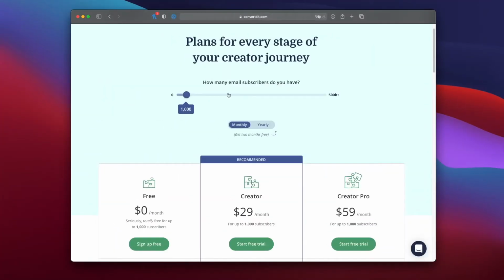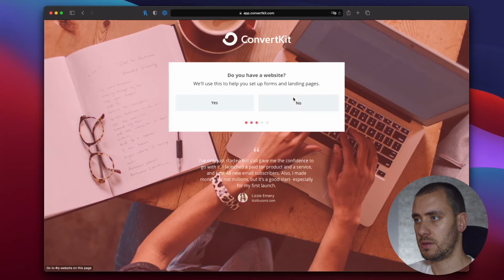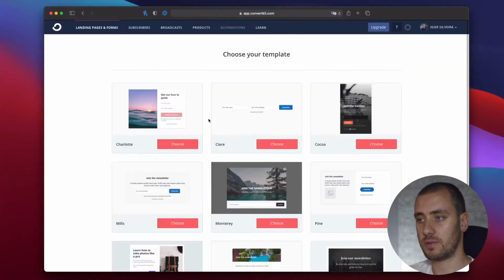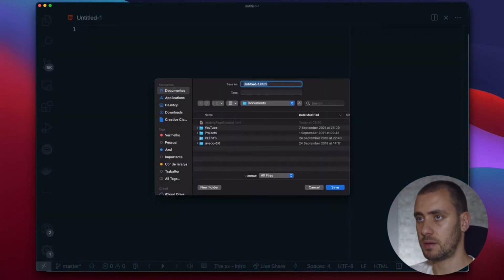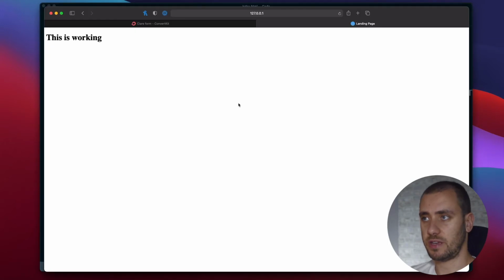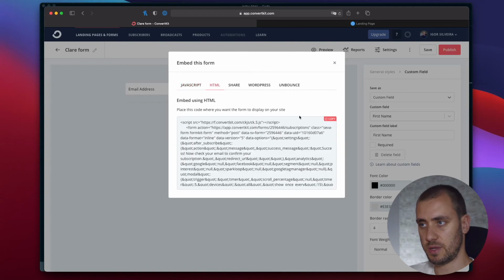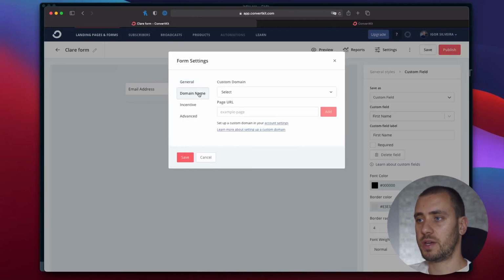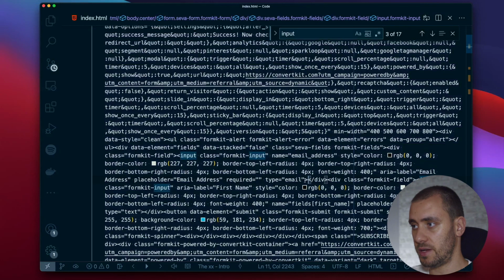Don't know how to create a MAILING LIST? Start Here!!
Today we will be adding a subscription form to your website in just under 10 minutes with the help of ConvertKit. Whether you are selling a product online or simply creating and sharing content on your custom blog, being able to create a mailing list of your most valuable customers is a core part of its success.

Before, in the beginning of times, you had to develop an entire workflow that would enable a form on a web page to be submitted to your server, which would then parse and save the data into a database table of subscribed users which you could later query and contact.

It has since then, become a lot easier, with Software as a Service products that you can integrate into ANY website and framework!

- IF you like this video, please make sure to click the like button and share this with all your friends!  👍

- ANY comments or ideas? Share them with me down below!  ✍

MY FILMING GEAR:
📷 My Camera - Sony Alpha 7 II
🎤 My Microphone - Trust Gaming GXT 258 Fyru
💡 My Lighting - Neewer 2-Pack LED

MY CODING GEAR:
⌨ My Keyboard - MX Keys by Logitech
🖱 My Mouse - MX Master 3 by Logitech
🎧 My Headphones - Sony MX1000XM3
📺 My Monitors - 1x Dell U2417H and 1x Dell P2419H

COMPUTER SPECS:
(MacBook Pro 16'' 2019)
Intel i9 2,3 GHz 8-Core
16 GB 2667 MHz DDR4

(Custom Built PC 2017)
AMD Ryzen 1500X 3,5 GHz Quad-Core
Team Group DDR4 2400MHz 16 GB
Radeon RX 560 Series 4 GB